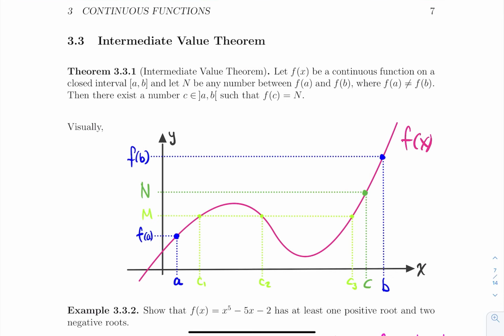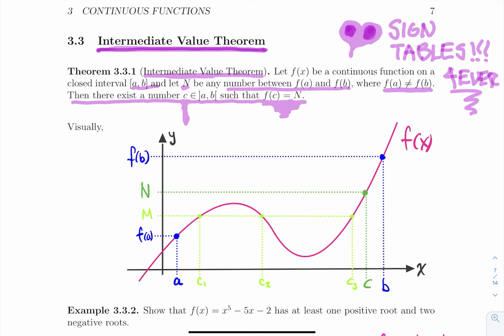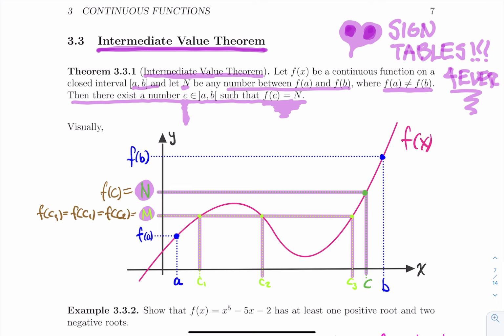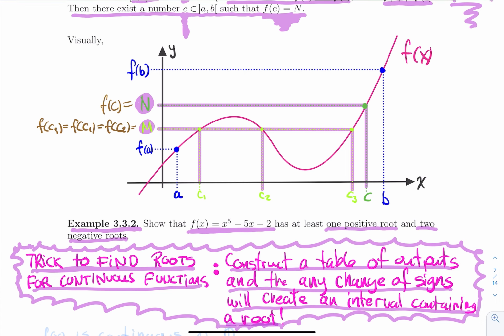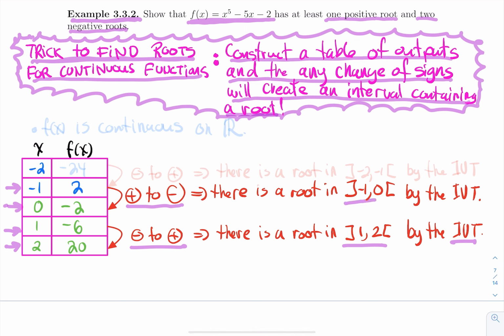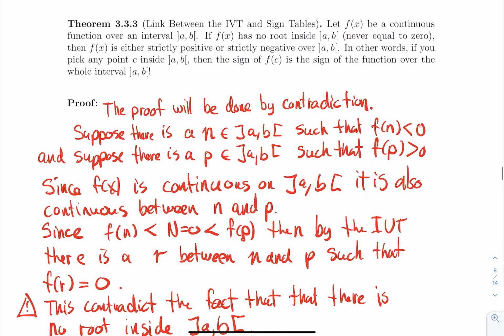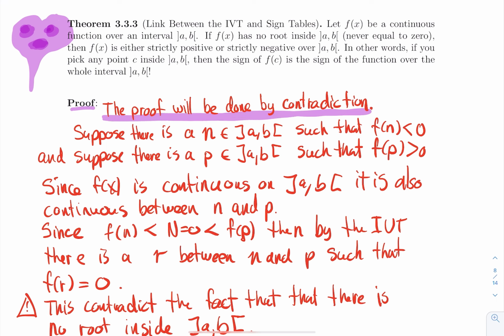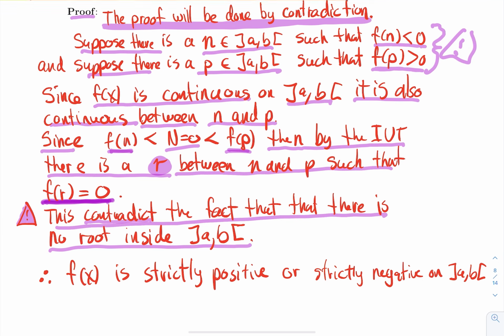Continuous Functions : Section 3.3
Intermediate Value Theorem and its link to Sign Tables